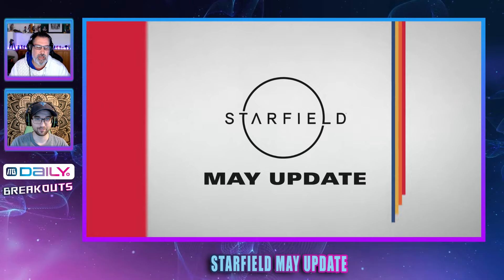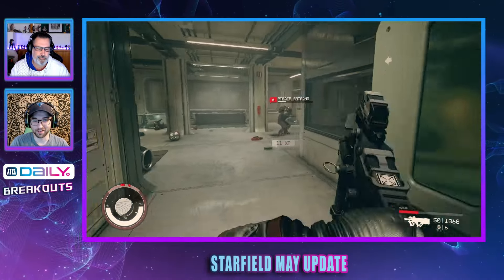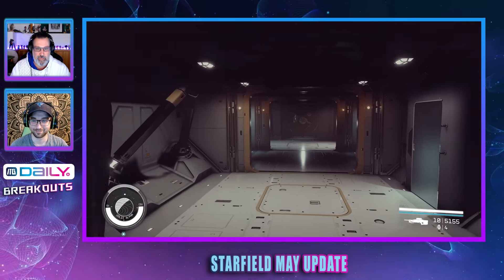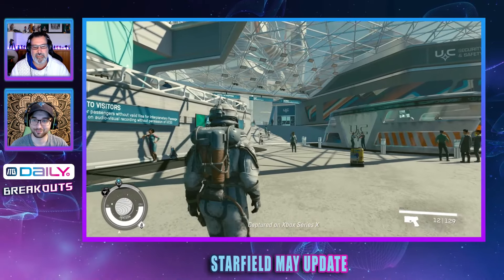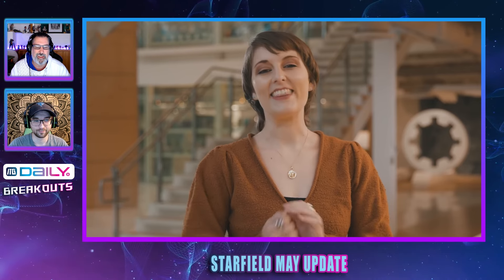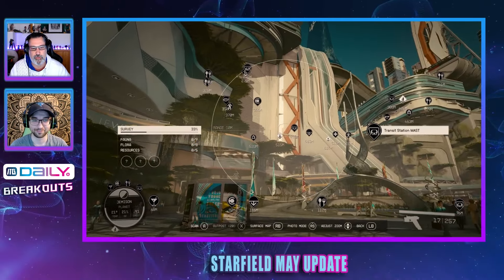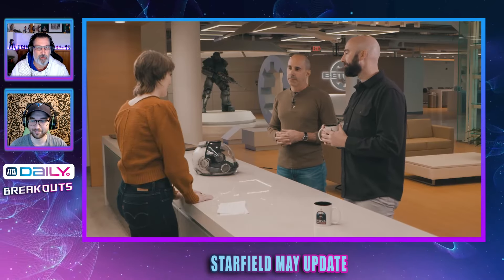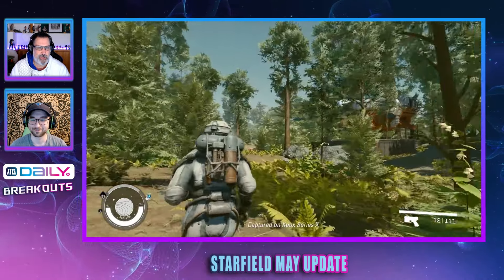Starfield's May Update is Massive! | ITG Daily Breakouts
Starfield is getting a massive update this month. With so many fan requested features, what Starfield updated feature would you like? We have the details and Starfield is pulling Drew back in!

Inside The Game is your source for the world of video games. From their weekly TV show Inside The Game, the team brings you the latest trending game reviews, gaming tech, VR, developer interviews, and more to keep up with the hottest in gaming news with ITG Daily. Inside The Game has everything any gamer could look for. Hang out with the crew and welcome to Inside The Game!

More Inside the Game Reviews!

▸ God of War Ragnarök - PS5 Review